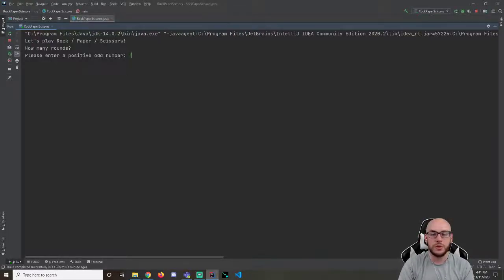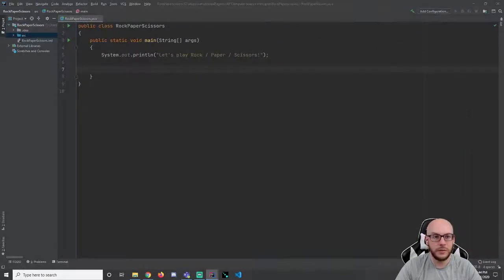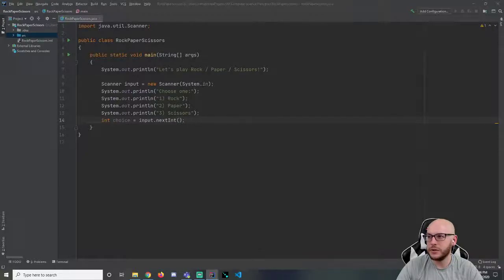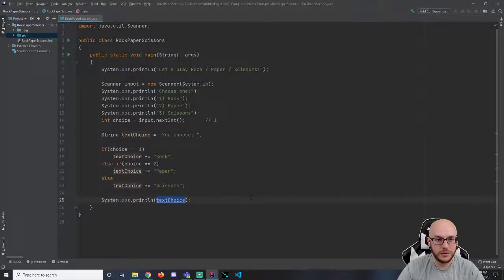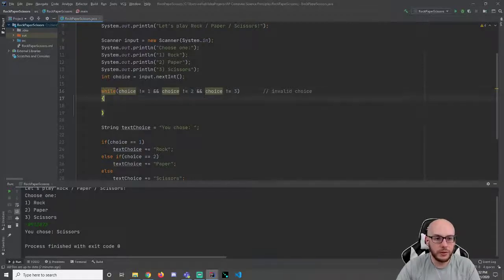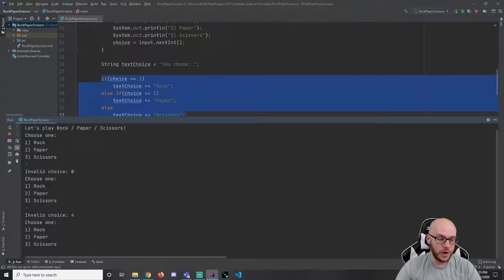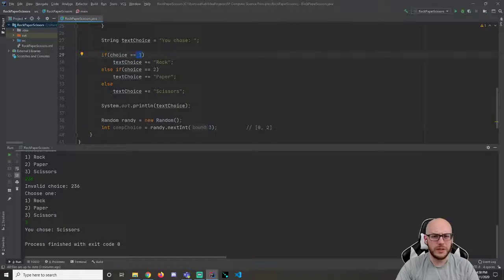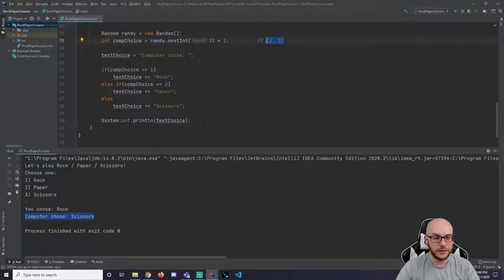[CSP] Rock / Paper / Scissors (Part 1)